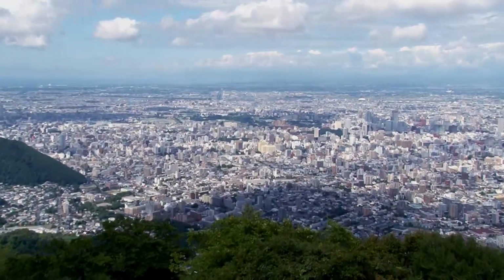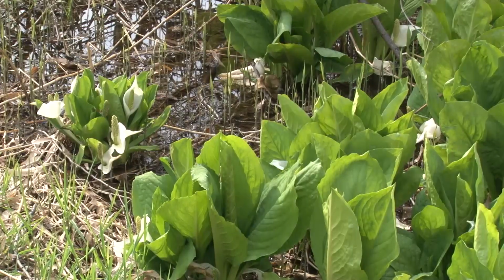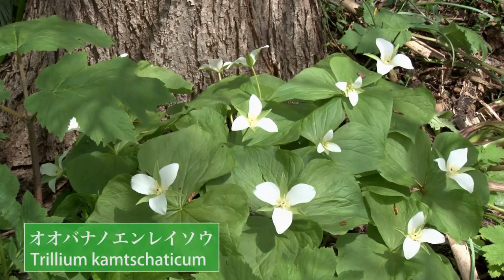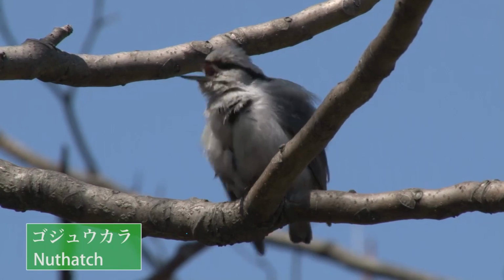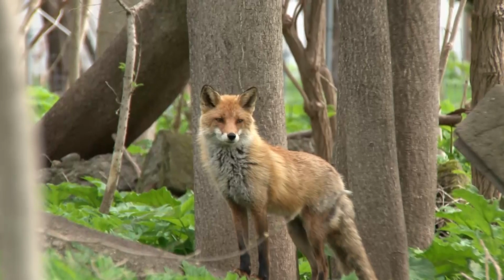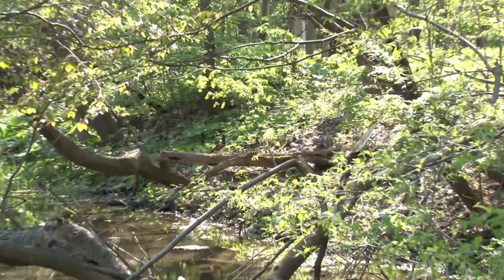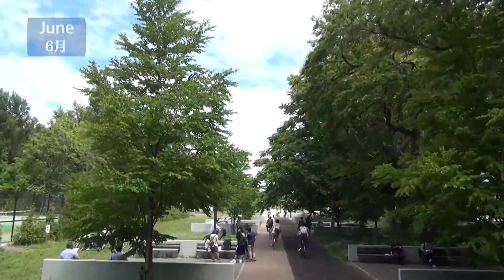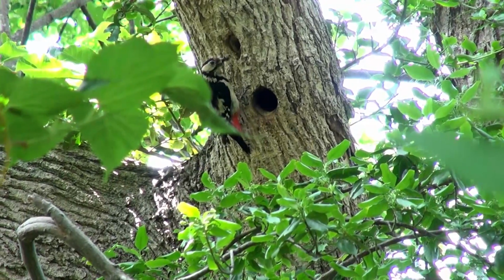"Discover Nature at Hokkaido University" produced by Hokkaido University, CoSTEP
The Sapporo Campus is a green urban oasis. A beautiful natural environment stretches out over the campus, where local residents often come to relax and students pursue their studies.
Trees begin to bud in May when the cherry blossom front reaches Sapporo. And white fluff begins to float in the air on campus in late June.These are poplar seeds.
In autumn, Gingko Avenue lights up the campus with its brilliant golden foliage.
We looked at the natural environment of the campus from early summer to autumn.
This movie was made by Hokkaido university's CoSTEP which is an educational organization for science and technology communication in Japan.